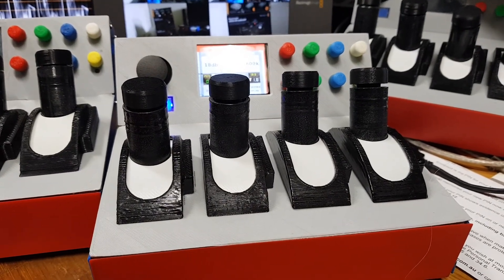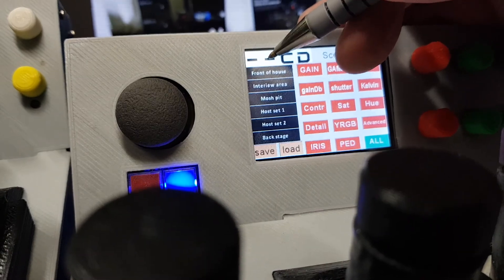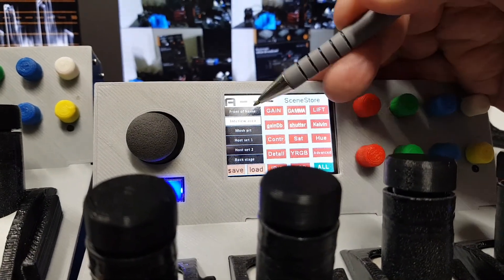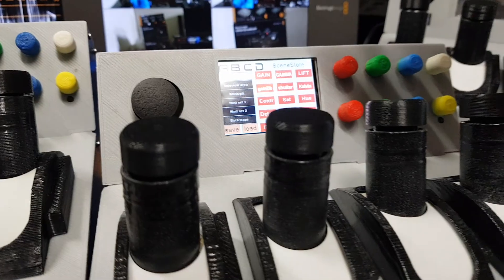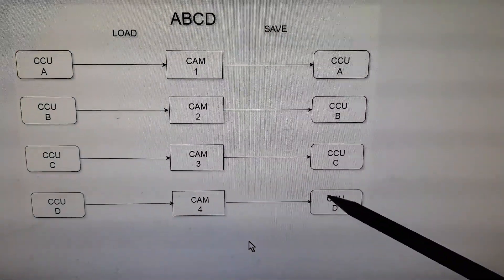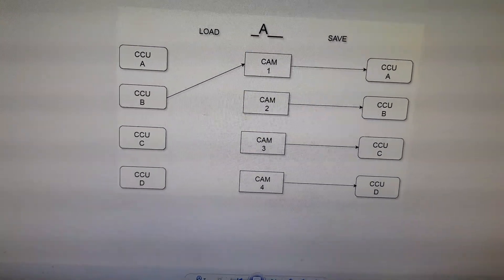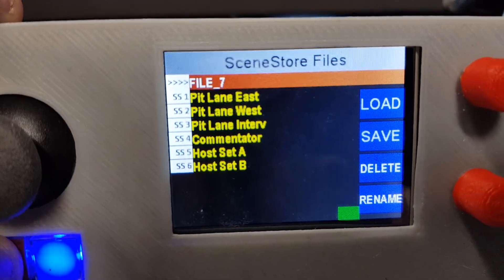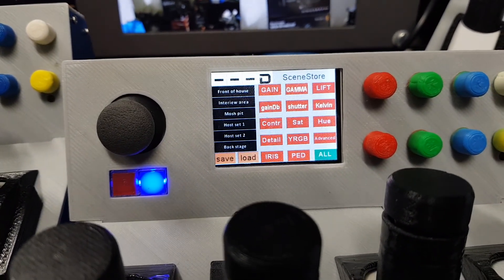4xccu master controller - scene store pt 1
The Scene Store is used for saving and recalling all CCU (shading) camera settings required during a show.
As an example you may have a live sports event where it goes from daylight to shadow, or from stage to interview area. During setup you can adjust all the cameras according to the available lighting and save all those 4 camera scenarios into one of 6 Scene Stores.
The 4xCCU Master Controller has 6 built in scene store registers that can recall and save all 4 CCU position settings. Save will always SAVE ALL and LOAD can let you load any of the 4 SAVED CCU position to any of the 4 CCU positions. You can also recall any combination of saved CCU positions to any multiple CCU positions. eg.
SAVED CCU A can load to just CCU A or also load to CCU B and/or CCU C and/or CCU D.
Each Scene Store can be named to enable you to easily recognise the scenario it was saved for.
All 6 Scene Stores can be saved to the built in MicroSD card allowing access to many hundreds of Scene Stores.
When recalling scene files you can select all parameters or individual parameter and loading is instantaneous.
*** The 4xCCU Master Controller is available now so get one while they are still available. ***
Coming soon: SmartScope and Multiview integration and later TERANEX AV integration!